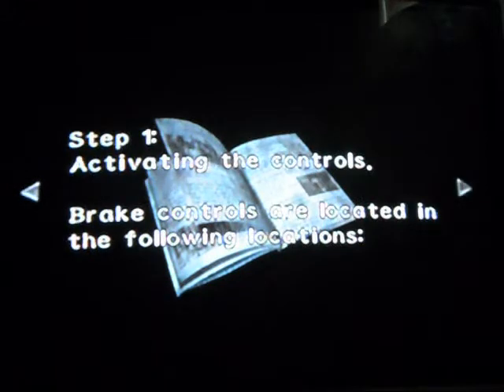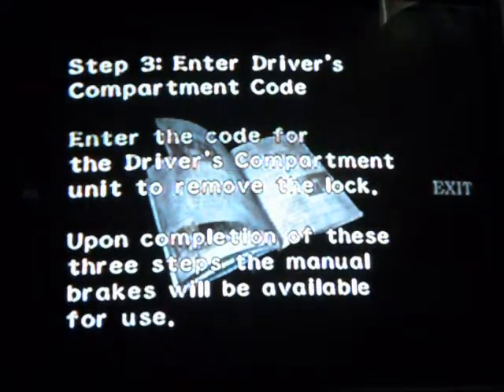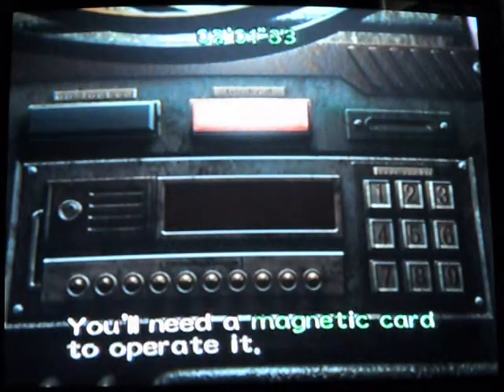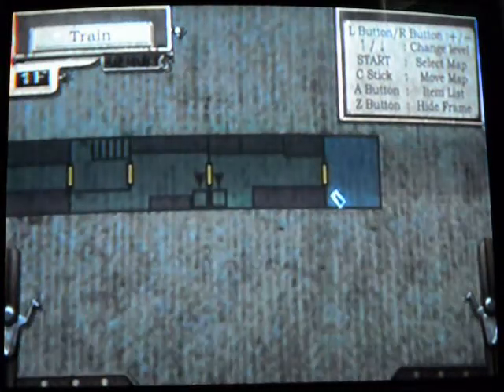Resident Evil 0 Part 8 - I'M SCREWED!!!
What is there to say. In this episode everyone, we witness two umbrella soldiers get killed by leeches (fail), we get attacked by a crap tonne of zombies (yeah, we almost died) and we forgot the magnet card (DAMMIT). I screwed up. Enough said.